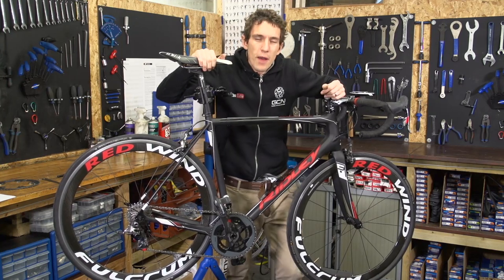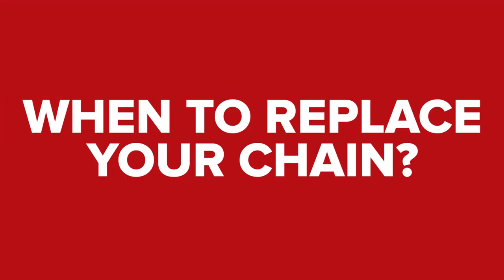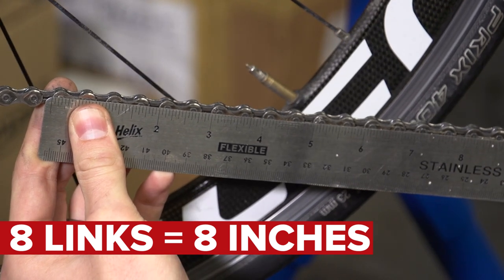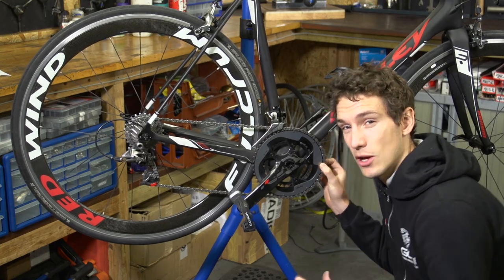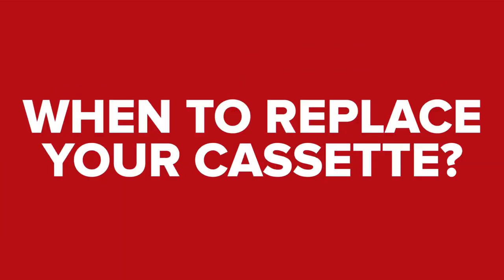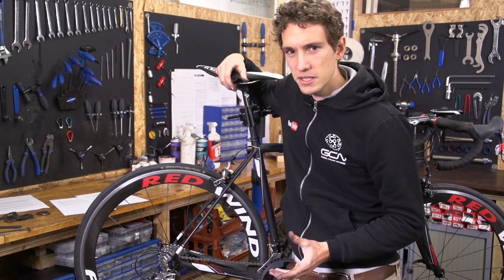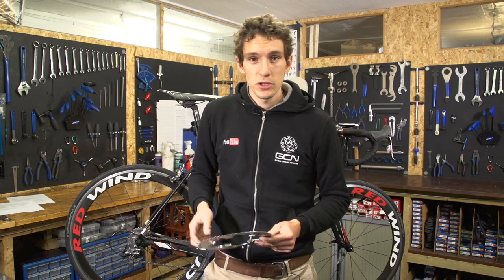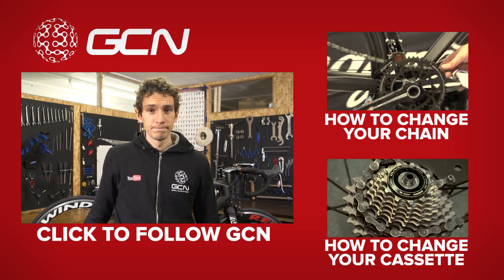How To Know When To Change Your Chain, Cassette And Chainrings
Your bike chain, cassette and chainrings will all wear out eventually, but how do you know when to change them? Here's our guide.

A newly minted drivetrain makes your bike feel great, and keeping on top of chain wear and old parts on your bike will make for cheaper repalcements as our chain wears faster than the cassette and chainrings.

Measuring chain stretch or wear can be done with a specifc tool, a ruler or just by pulling the chain.

Chainrings generally last a long while - and the tell tales sign is "shark's teeth". The cassette is similar - "shark's teeth" or "ghost shifting" just after you've changed your chain.

Making sure you change your chain, cassette and chainrings as they wear will ultimately make your riding cost less, so get measuring your chain now!